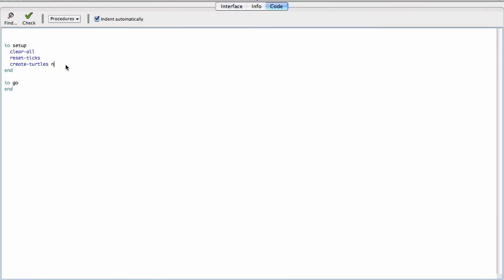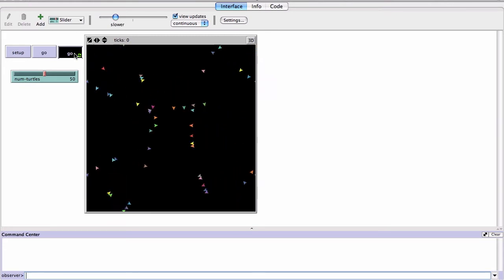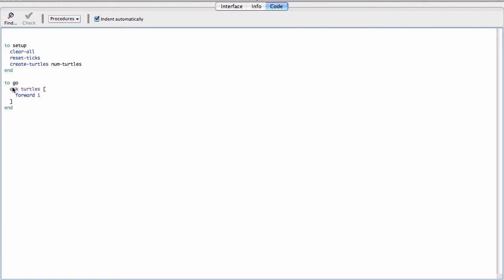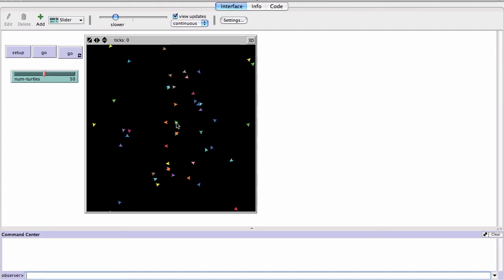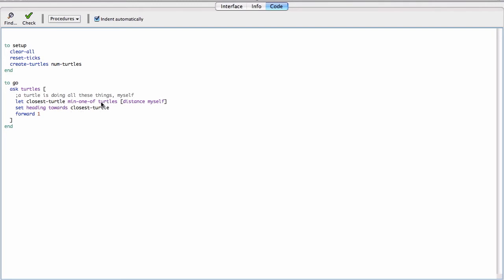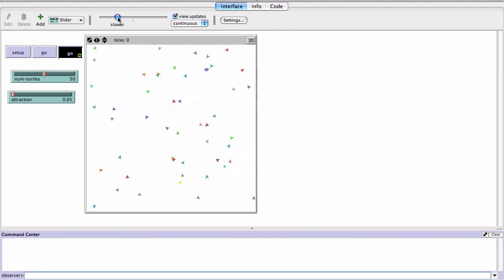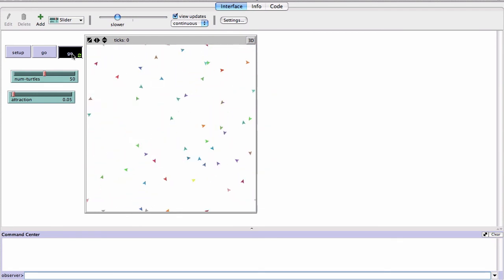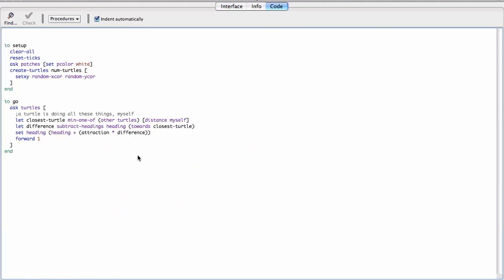NetLogo Flocking Birds Tutorial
We show how to build a simple computer model of flocking birds. We introduce NetLogo primitives: min-one-of, myself, distance, let. Best viewed in 720 or fullscreen.